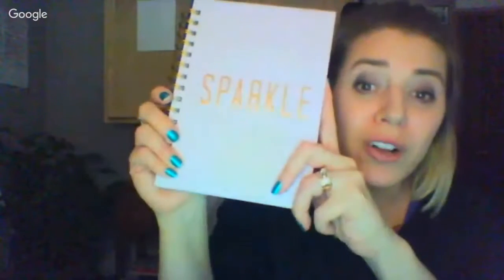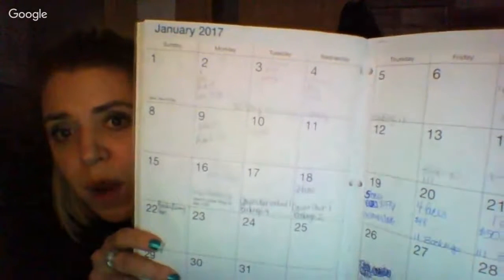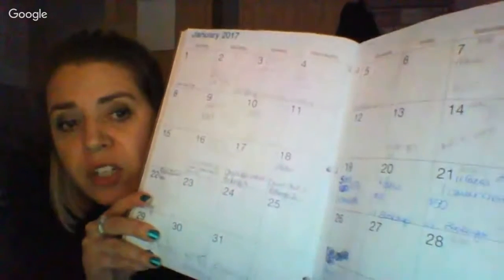New Consultant training